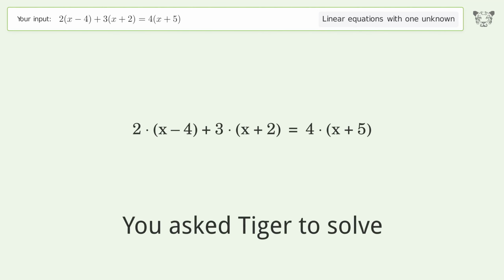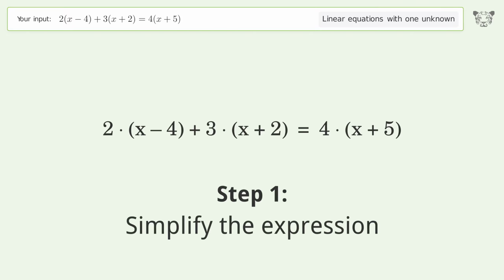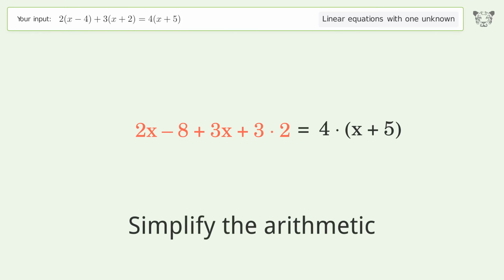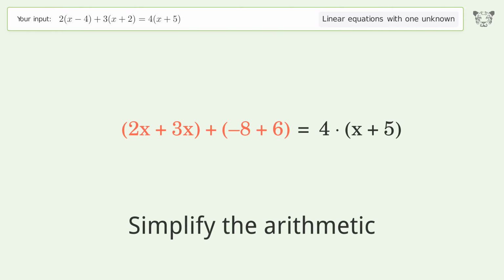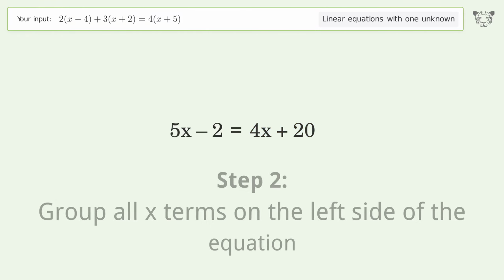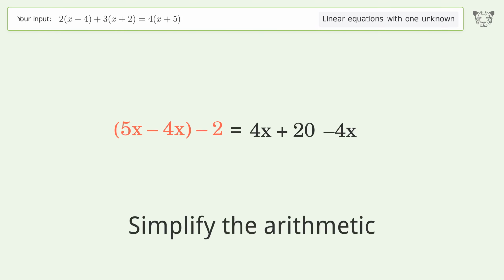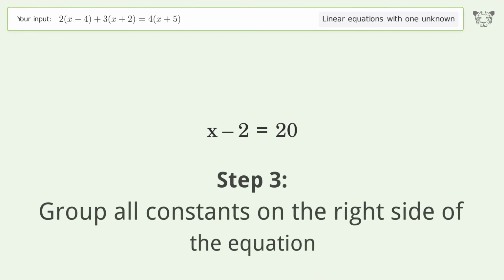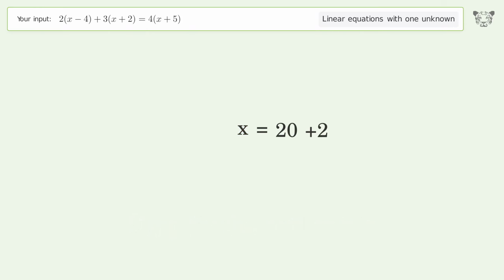Solve 2(x-4)+3(x+2)=4(x+5): Linear Equation Video Solution | Tiger Algebra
Struggling with 2(x-4)+3(x+2)=4(x+5)? Watch our step-by-step video on Tiger Algebra to master this linear equation effortlessly. Also check out for more tips and tricks for dealing with linear equations with one unknown